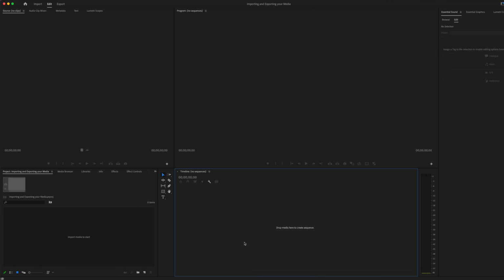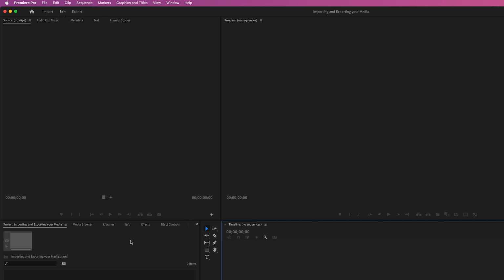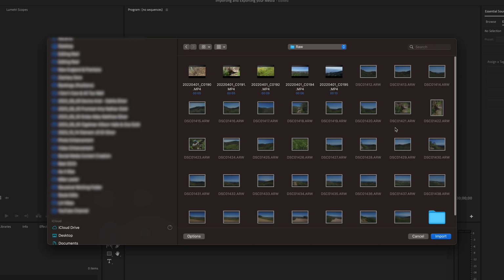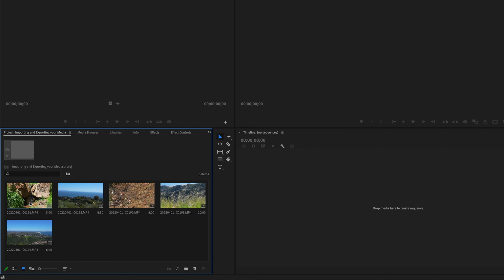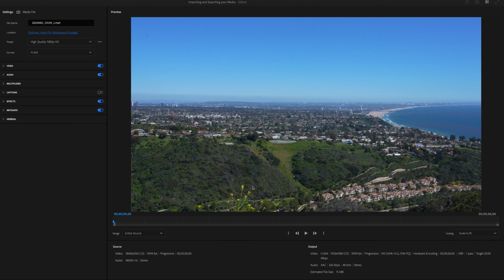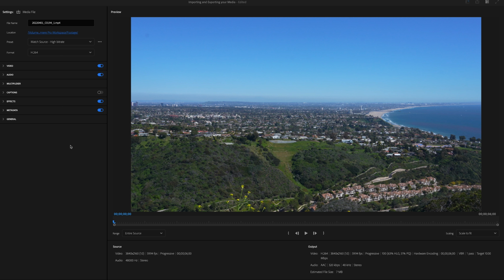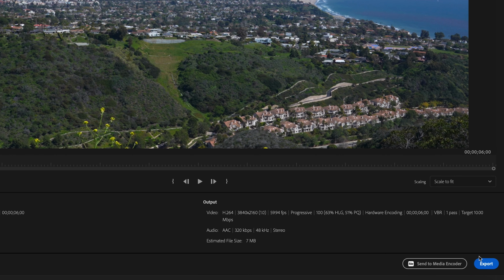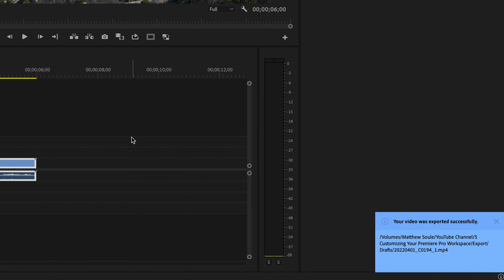IMPORTING and EXPORTING Your Media in Adobe Premiere Pro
You’ve created your Premiere file. Now how do you bring in new media? And how do you export it out when it’s done? In this video, we’ll go over the various ways to import your media into your project, and the ways to export it out for wide use. Happy viewing!

EQUIPMENT USED:
- Sony A7 IV
- Sennheiser EW 112P G4